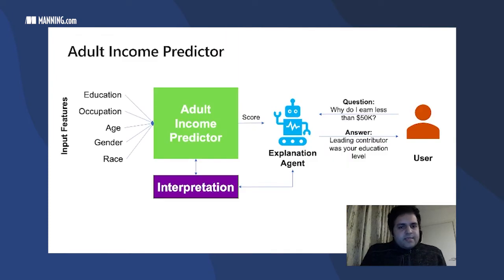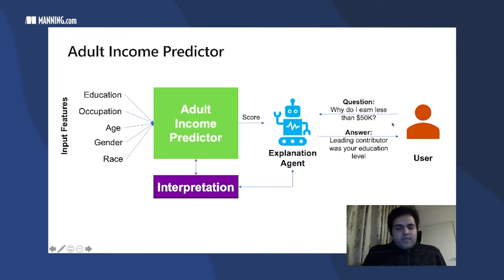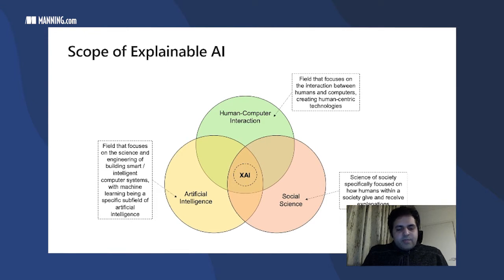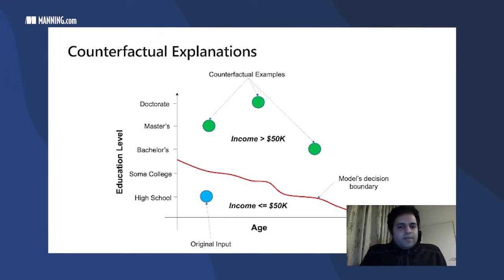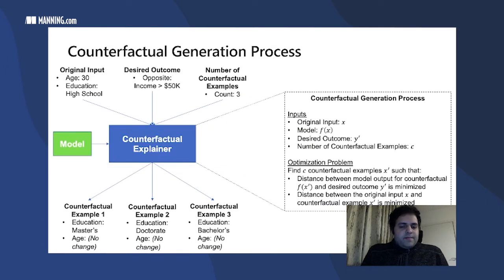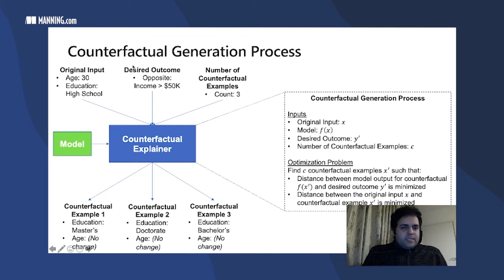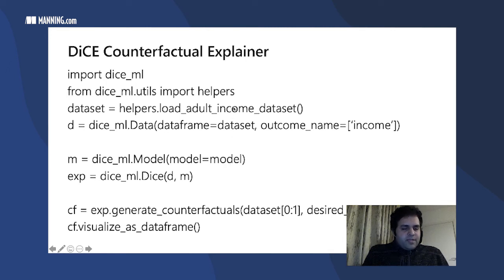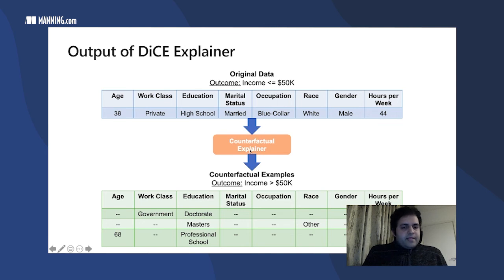How interpretability paves the way for building an explainable AI system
A word from the author:
"With breakthroughs in areas such as image recognition, natural language understanding, and board games, AI and machine learning are revolutionizing various industries such as healthcare, manufacturing, retail, and finance. As complex machine learning models are being deployed into production, the understanding of them is becoming very important. The lack of a deep understanding can result in models propagating bias and we’ve seen examples of this in criminal justice, politics, retail, facial recognition, and language understanding. All of this has a detrimental effect on trust and from my experience, this is one of the main reasons why companies are resisting the deployment of AI across the enterprise. Explaining or interpreting AI is a hot topic in research and the industry, as modern machine learning algorithms are black boxes and nobody really understands how they work. Moreover, there is EU regulation now to explain AI under the GDPR “right to explanation”. Interpretable AI is therefore a very important topic for AI practitioners."

About the author:
Ajay Thampi is a machine learning engineer at a large tech company primarily focused on responsible AI and fairness. He holds a PhD and his research was focused on signal processing and machine learning. He has published papers at leading conferences and journals on reinforcement learning, convex optimization, and classical machine learning techniques applied to 5G cellular networks.

About the book:
Interpretable AI is a hands-on guide to interpretability techniques that open up the black box of AI. This practical guide simplifies cutting-edge research into transparent and explainable AI, delivering practical methods you can easily implement with Python and open source libraries. With examples from all major machine learning approaches, this book demonstrates why some approaches to AI are so opaque, teaches you to identify the patterns your model has learned and presents best practices for building fair and unbiased models. When you’re done, you’ll be able to improve your AI’s performance during training and build robust systems that counteract errors from bias, data leakage, and concept drift.